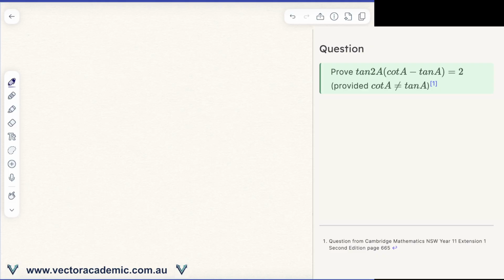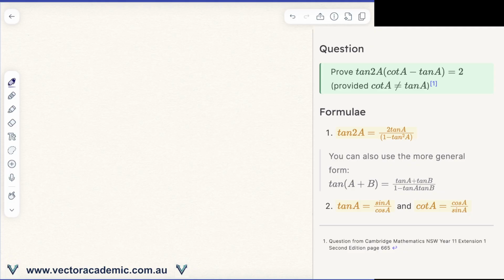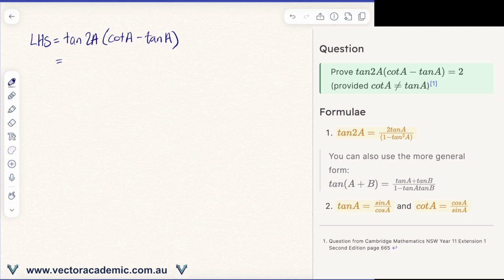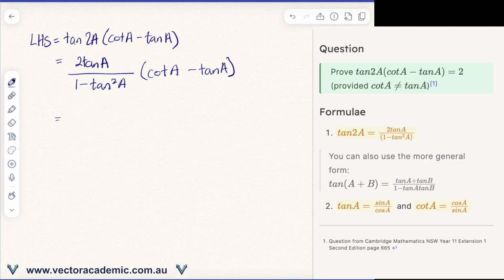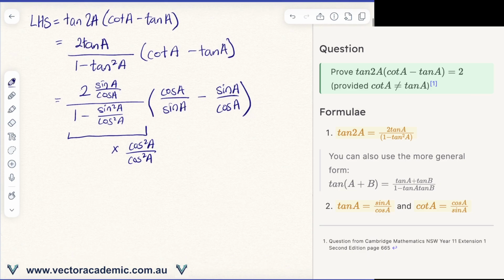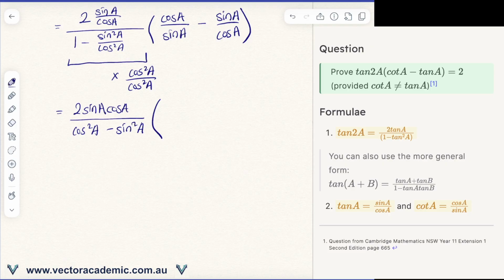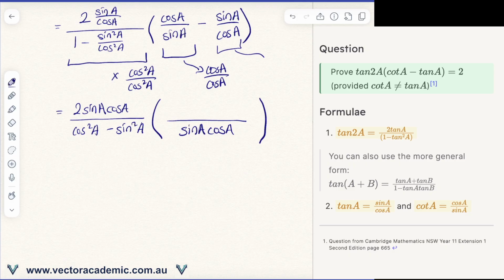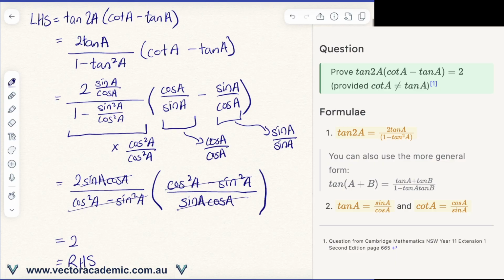Y11 Ext1: Further Trig: Proof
Prove 2tanA/(1-tanAtanA)(cotA-tanA) = 2
(provided cotA≠tanA)

0:00 Introduction
0:22 Formulae reveal
0:40 Solution walkthrough

Want help with a specific question?
a) Post in the comments below with your question